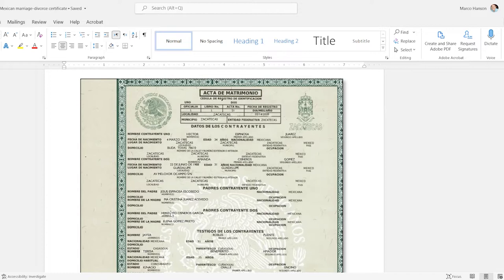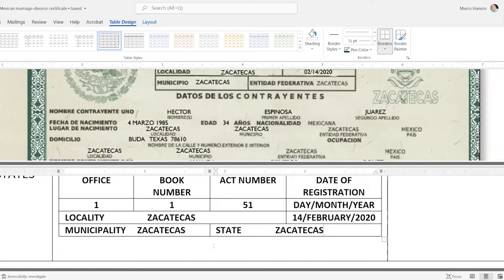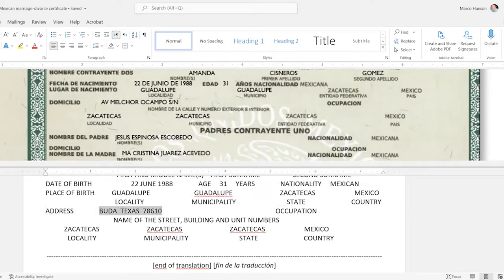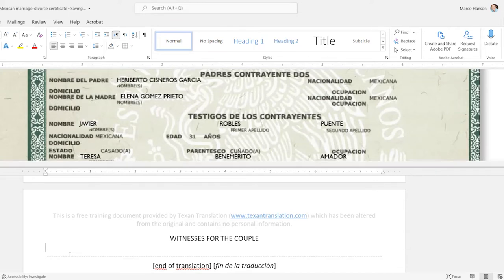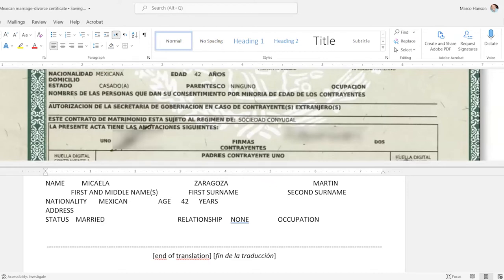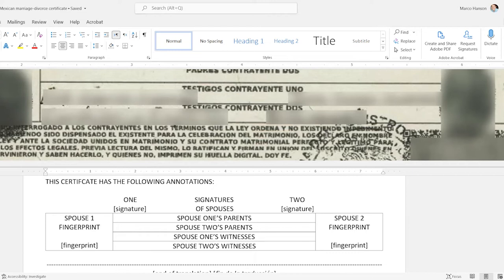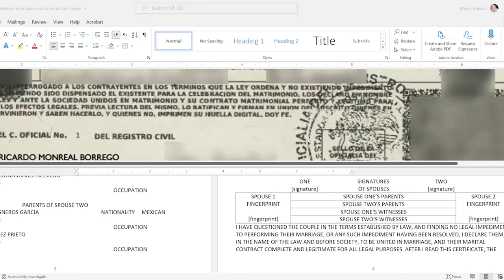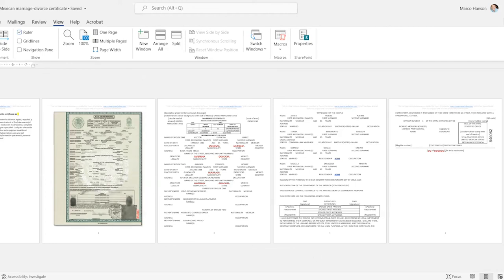How to Translate a Mexican Marriage Certificate into English for Immigration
This was a live webinar in May of 2022, featuring Margaret and Marco Hanson, owners of Texan Translation in Austin and Houston. The translators describe every step of the process they would follow in preparing the certified translation of this Spanish-language marriage license. These steps include initial contact with a client, pricing, setup of the Word file, adding a screen capture of the source document, the certification and notarization texts, creating text tables, describing watermarks and seals, etc. The most challenging part of this translation is rewriting a prose paragraph near the bottom in more idiomatic, American English style legalese. The source document is authentic, but has been modified in Photoshop to change all personally identifiable details like names and dates.